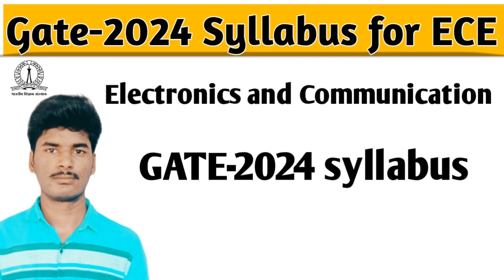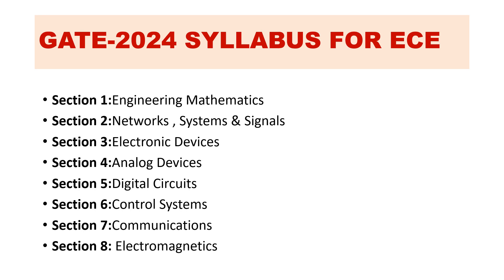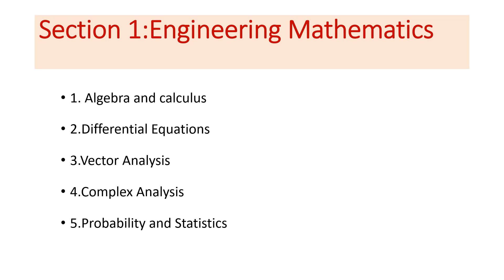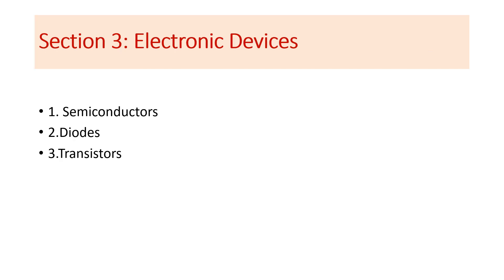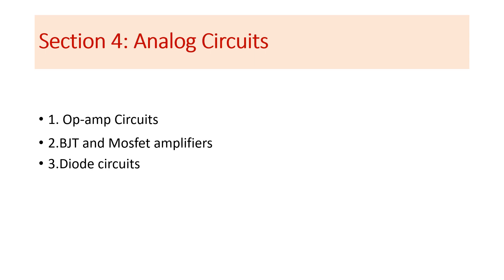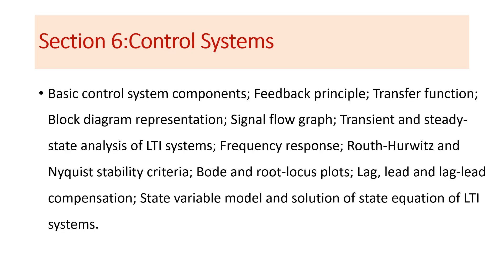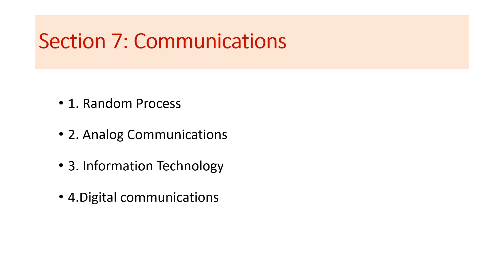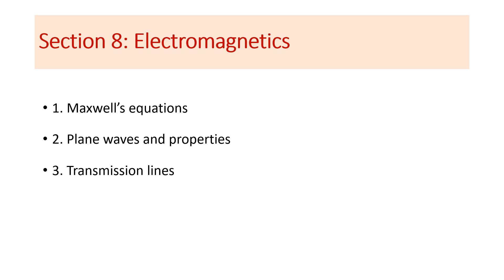ECE syllabus for gate 2025